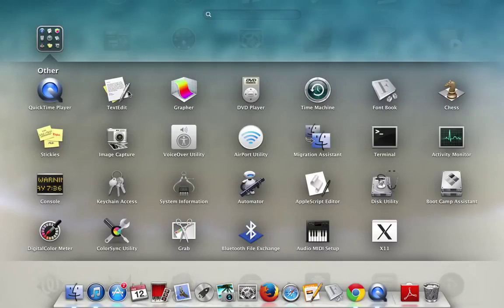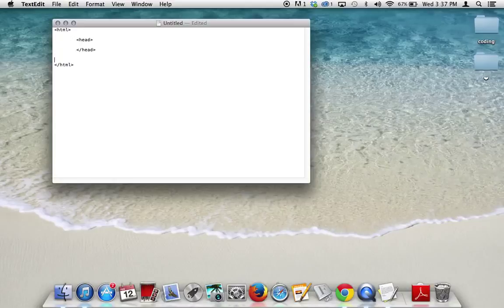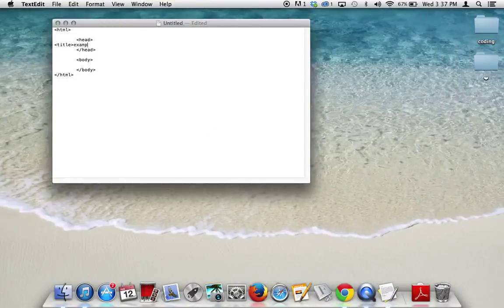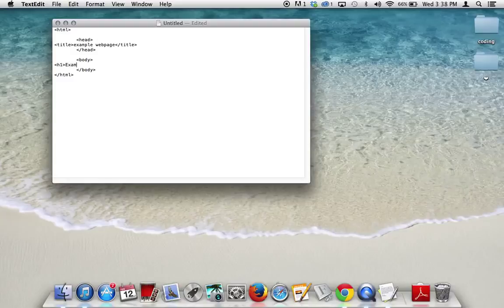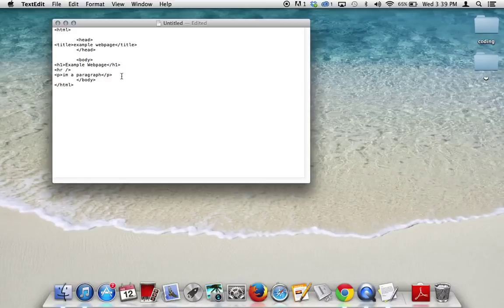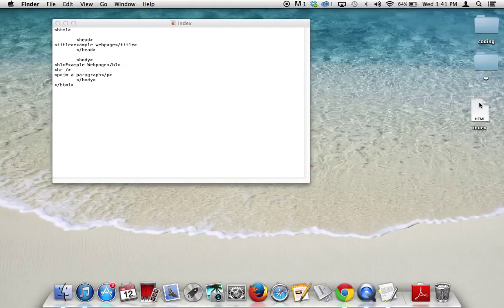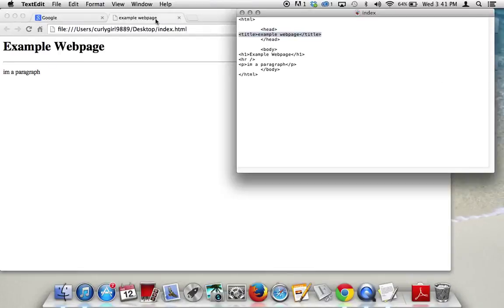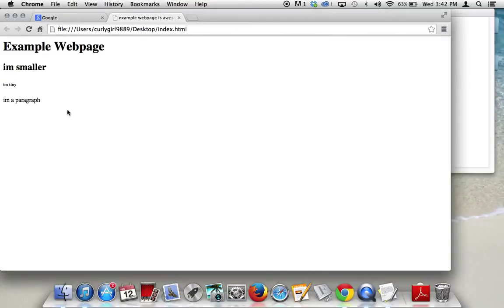Learn HTML in 7 Minutes